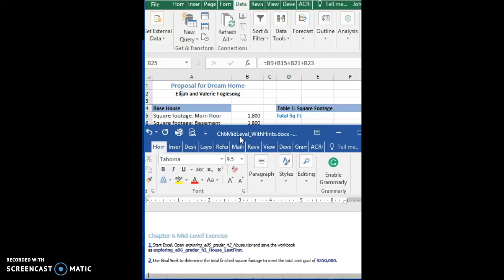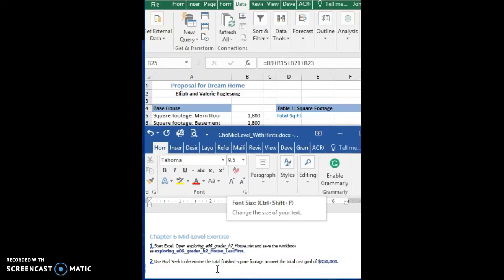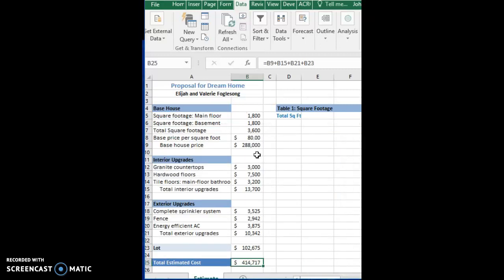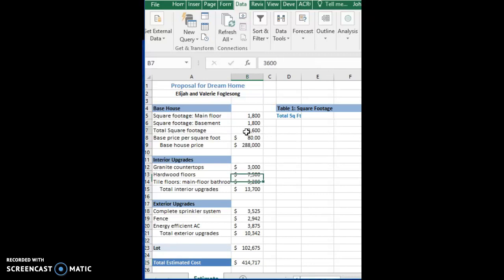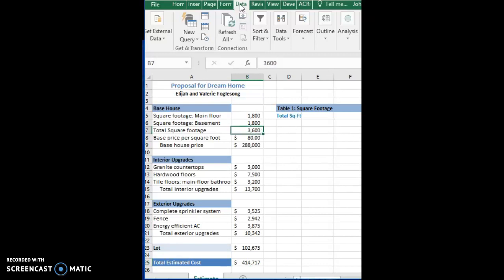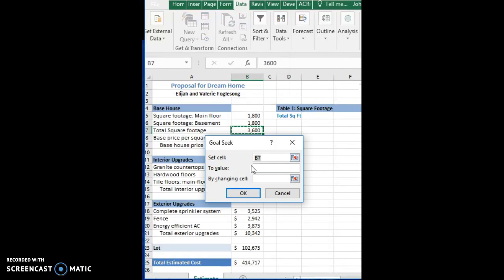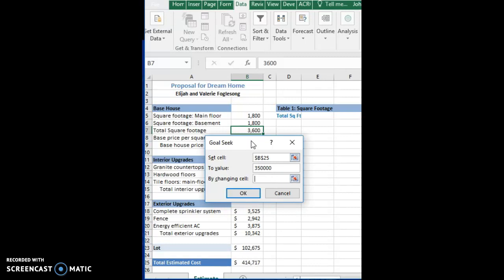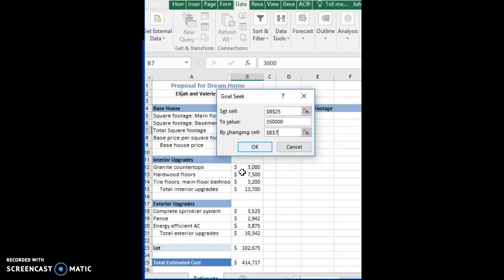ExcelInterCh6_MidLevel_GoalSeek